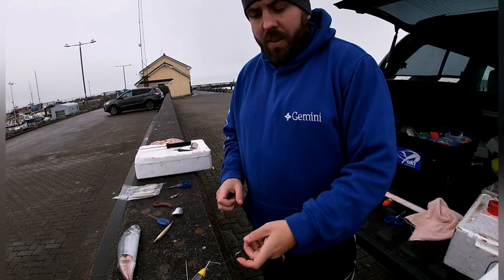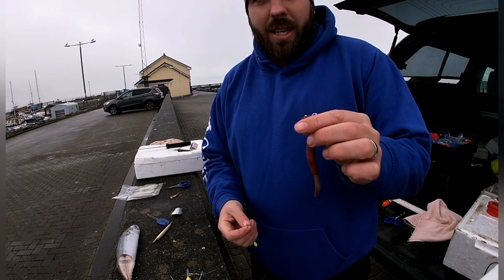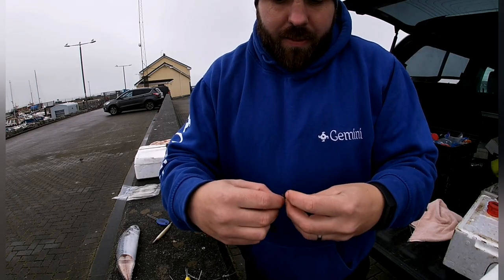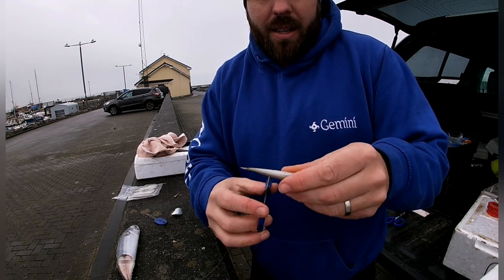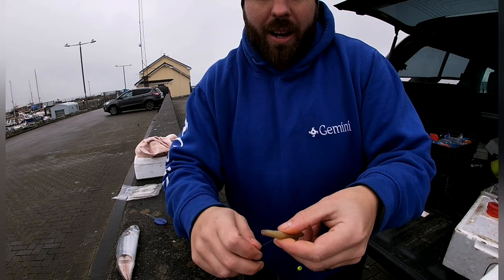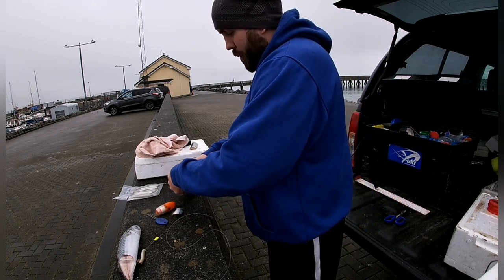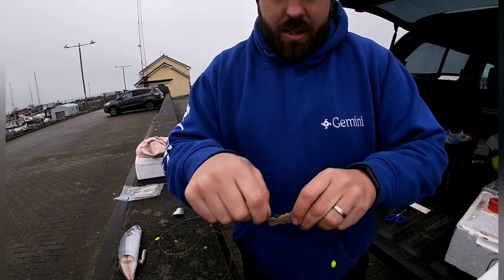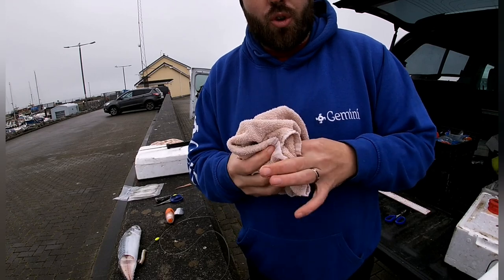How to bait up sandeel, bluey and lug tipped with mackerel.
How to bait up with Sandeel, mackerel, bluey and lug tipped with mackerel.

This is part 2 of the longer video showing only the baiting up and no fishing. There is no music in this so as to make it easier to understand for anyone watching.

Thanks so much for the continued support. Look out for Februarys videos and hopefully some big fish